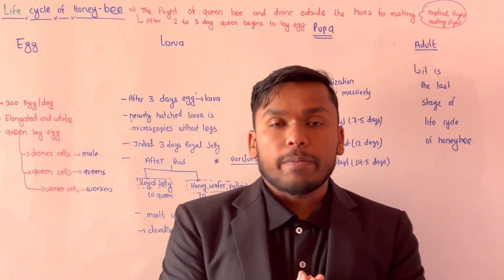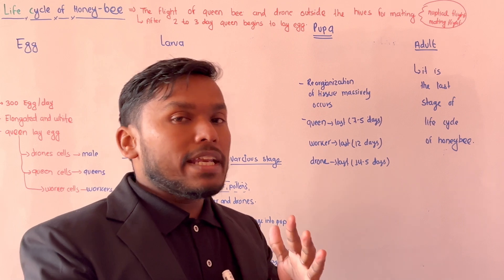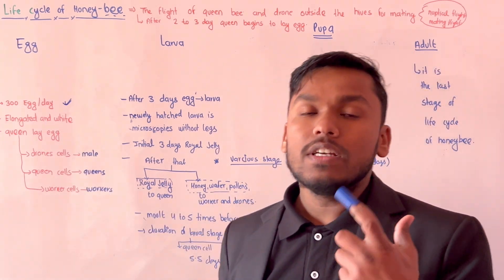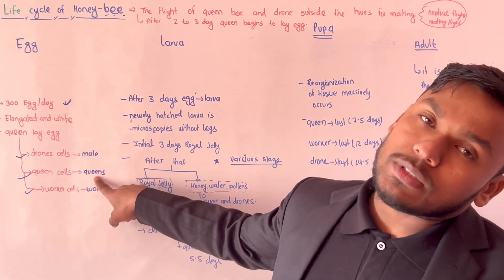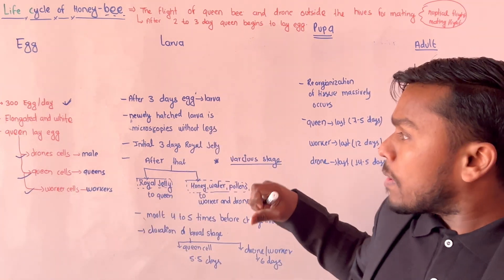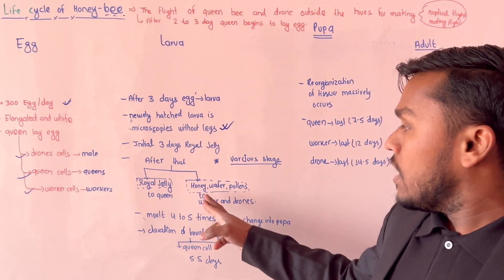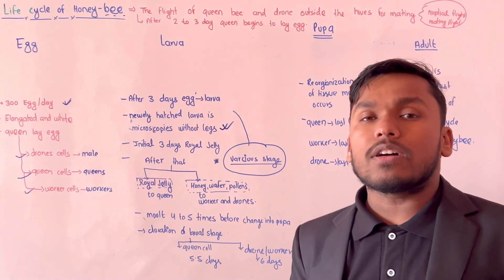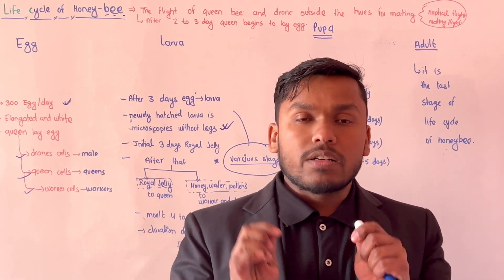Life Cycle of Honey Bee || Class 10 Science Chapter 3 || New Syllabus || SEE Exam || Part 2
The Class 10 Science curriculum, Chapter 3, "Types of Honey Bees," delves into the various species of honey bees and their characteristics. This chapter explores the diversity among honey bee types such as Apis dorsata, Apis mellifera, Apis cerana, and Italian bees. Through detailed study, students gain insights into the nature of honey bees and their unique traits, contributing to a deeper understanding of scientific principles. This knowledge equips students for the SEE Exam, providing essential insights into the intricate world of honey bees.

Honey Bees
Class 10 Science
Chapter 3
New Syllabus
SEE Exam
Species
Apis dorsata
Apis mellifera
Apis cerana
Italian Bees